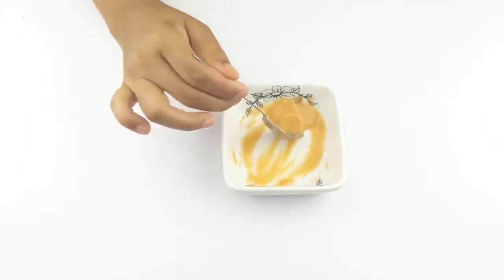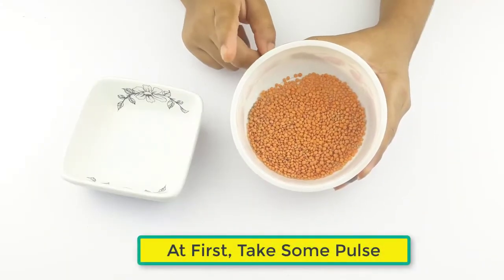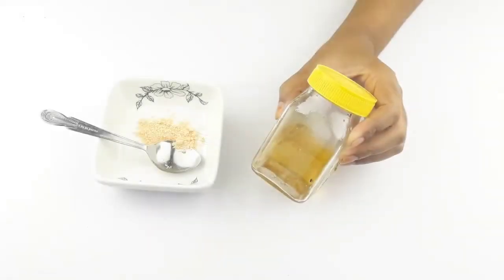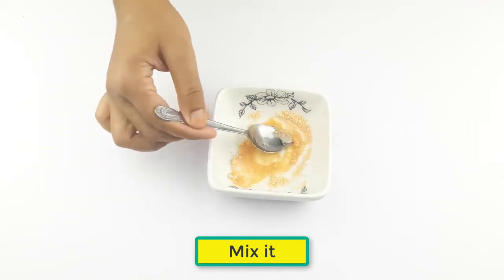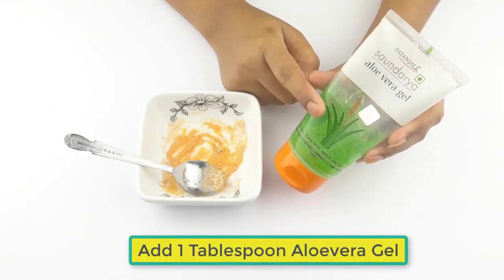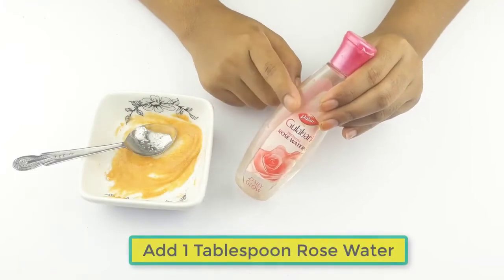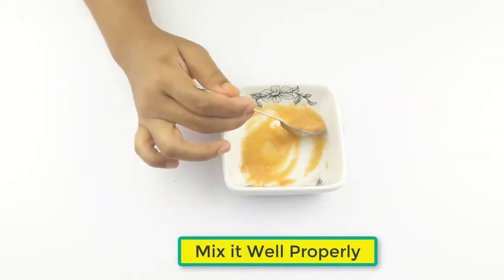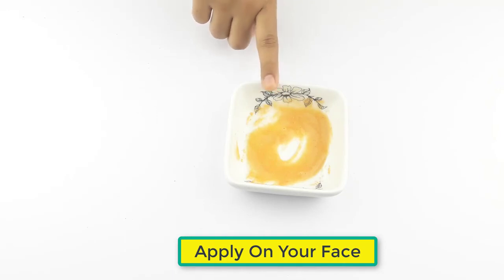How To Get Instant Milky Whiten Skin Permanently in 1 Night | How to Get FAIR,GLOWING,SPOTLESS SKIN